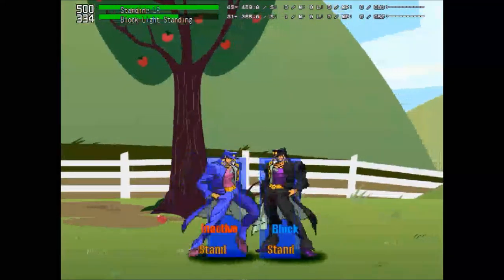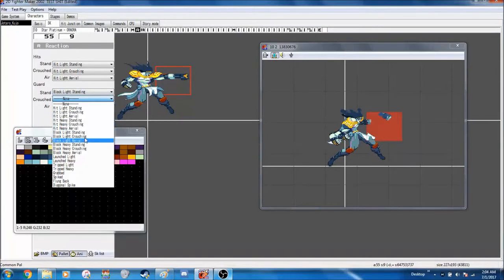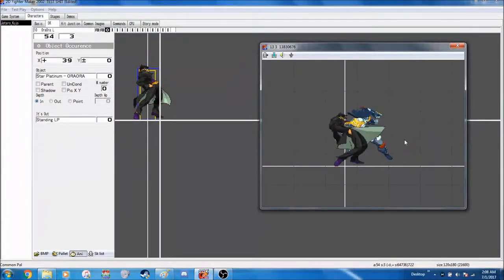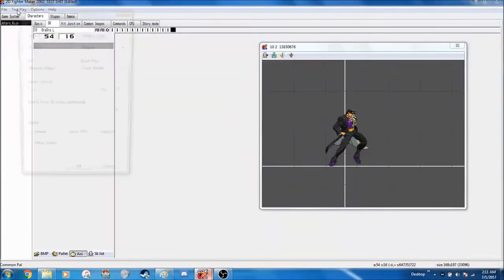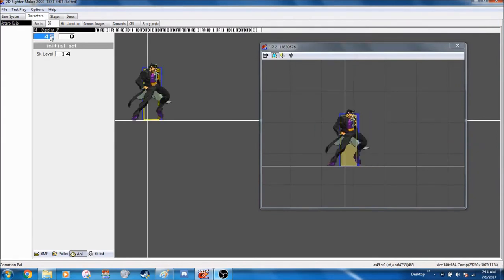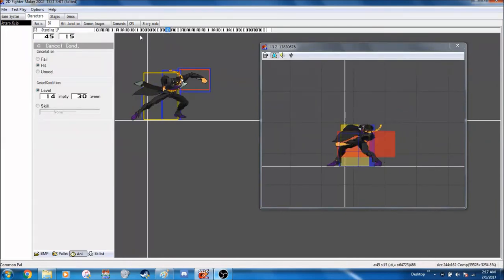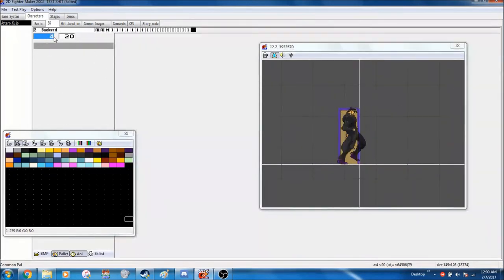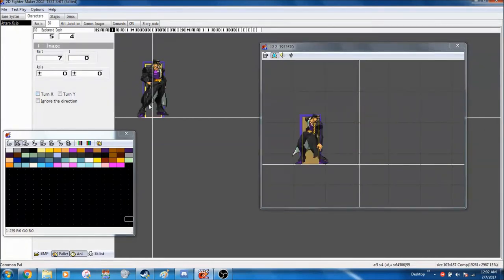2D Fighter Maker ENGLISH Tutorial - 3 - Multihit, Special Attacks, Command Priorities, and Canceling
In part 3 of my 2D Fighter Maker tutorial series, I go over how to properly make Multihit attacks, how to make Special attack commands work, what Command Priorities are, and how to set up your Cancel Conditions.
We also go over how to make a proper dash command, just to go over how double-tap commands work.
Sorry this one took a literal work week to come out! It was supposed to come out yesterday but my work just piled up and I never got around to it. My apologies!
The upload schedule is SUPPOSED to be a new tutorial every 3 days. I'll try to stick to that from now on!